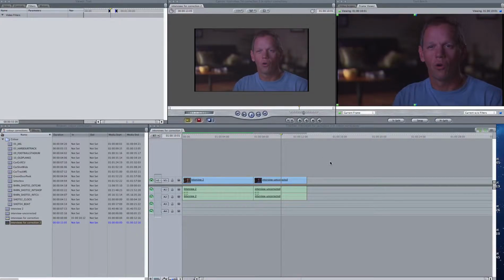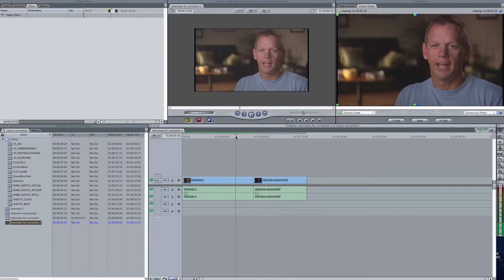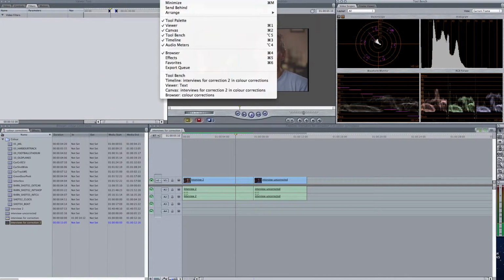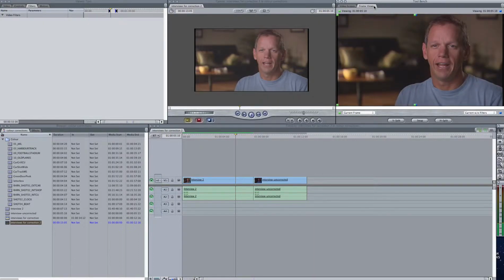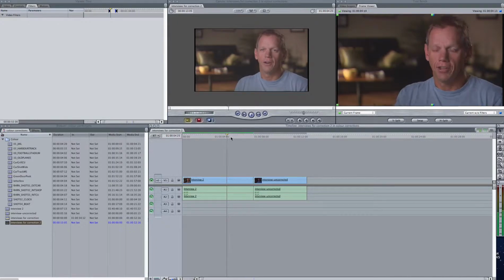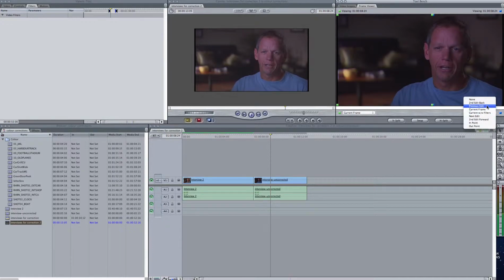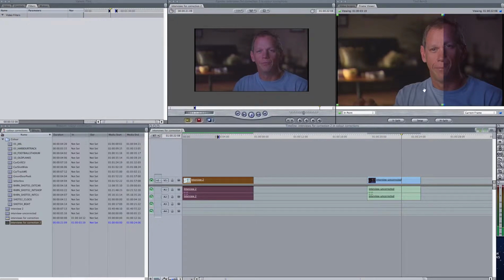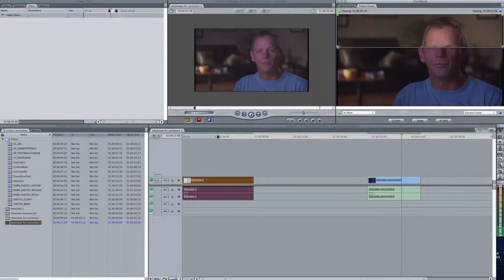matching hues 1 match frame)